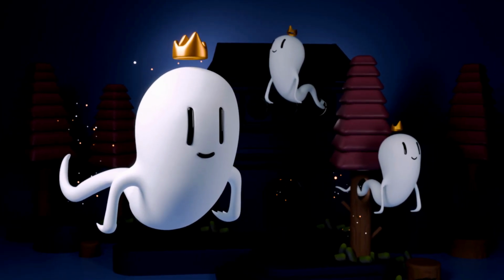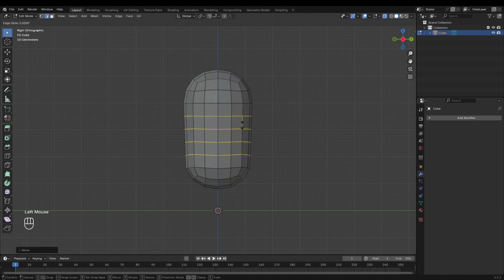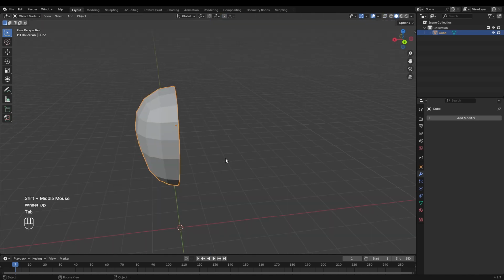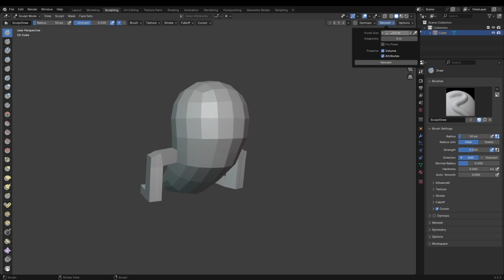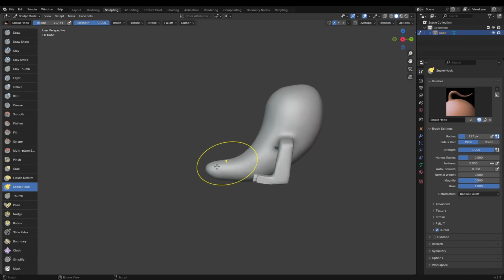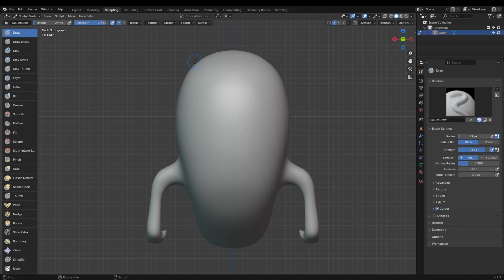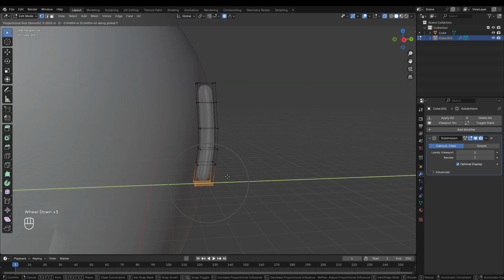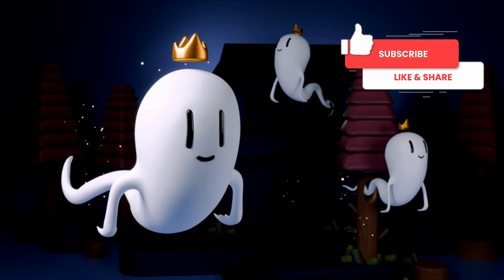Create a Cute Ghost in Blender - Easy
Create a Cute Ghost in Blender | Complete Blender Tutorial for Beginners

Learn how to create an adorable ghost character in Blender with this step-by-step tutorial! Whether you're new to Blender or looking to sharpen your 3D modeling and animation skills, this video is for you. We'll guide you through every stage of the process, from modeling basic shapes to sculpting and adding materials. Perfect for a Halloween project or just for fun! 🎃

Chapters:
0:00 - Intro
0:55 - Modeling Basic Shapes for Ghost
3:13 - Sculpting a Cute Ghost: Details and Refinement
5:47 - Modeling Eyes and Mouth: Adding Character Features
6:51 - Creating Materials for Ghost
7:20 - Outro